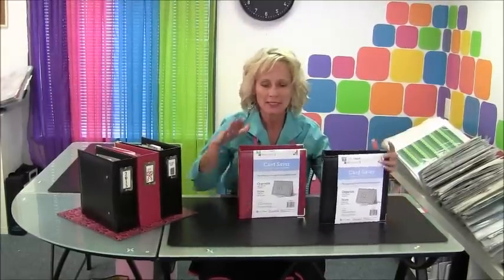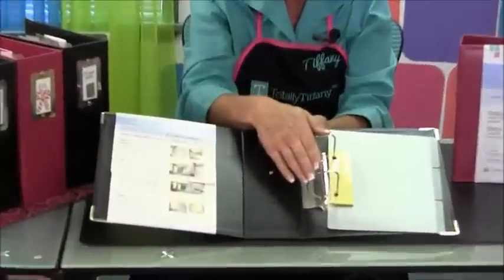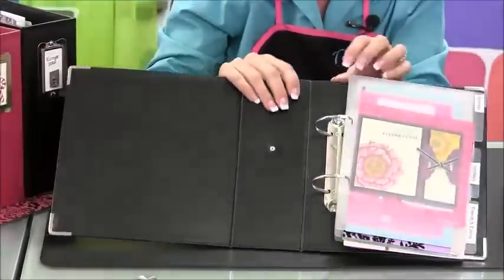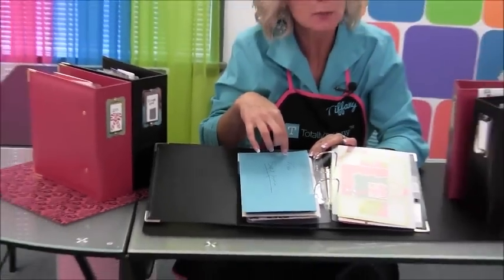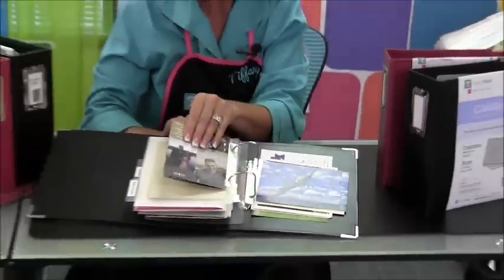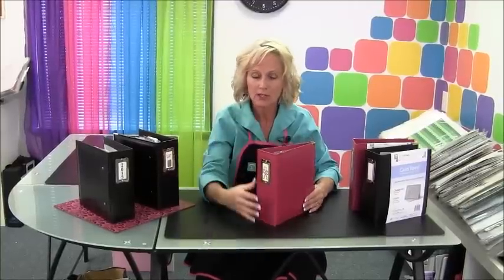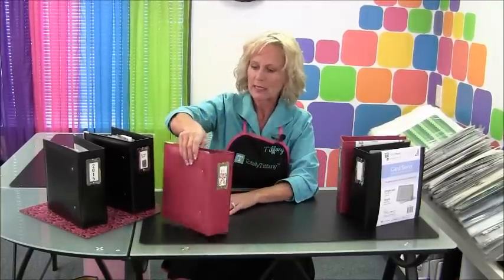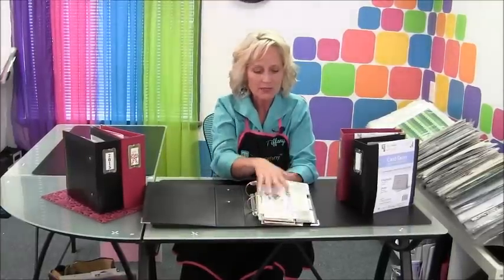Card Saver by Totally-Tiffany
Our Card Saver is the perfect place to store greeting cards you've received or cards you've purchased to send.